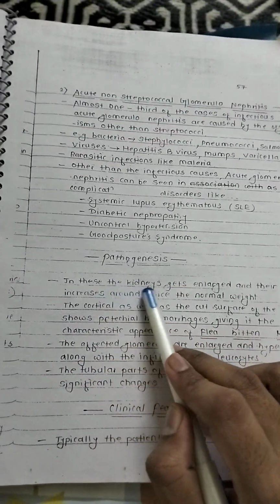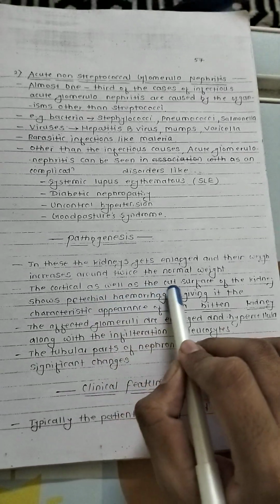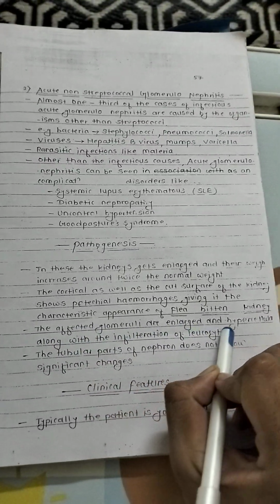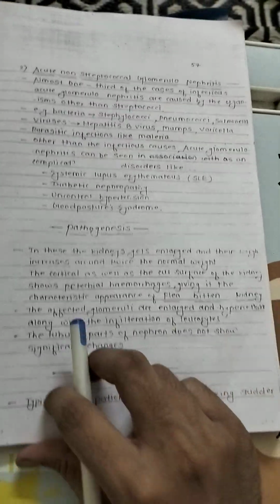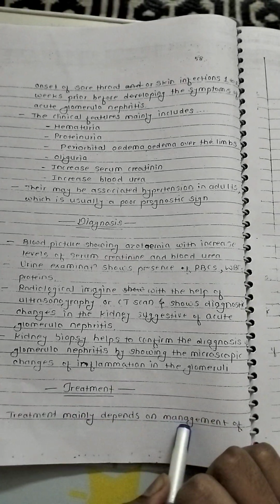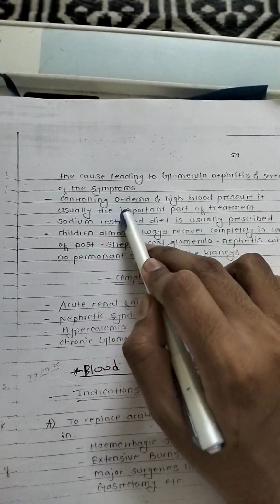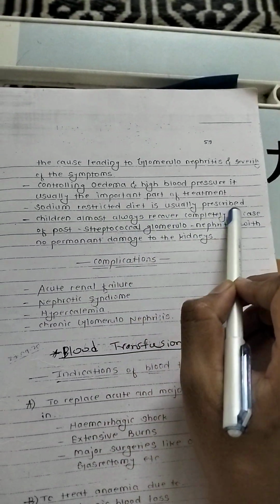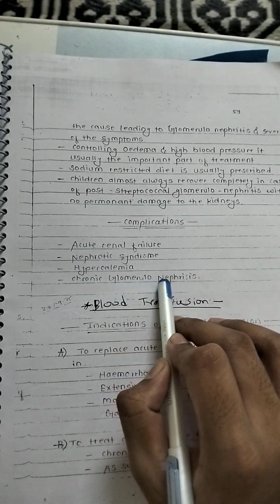Acute Glomerulo Nephritis | Pathology 1 | BHMS 2nd Year